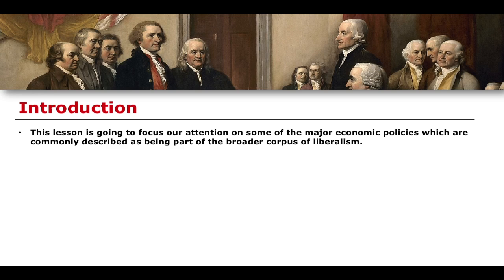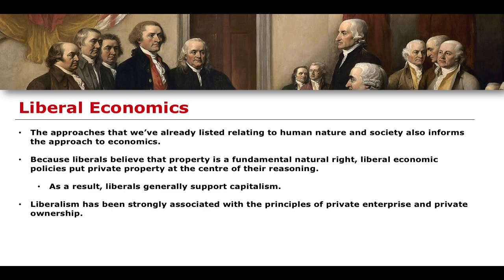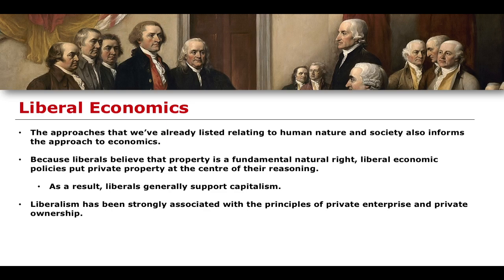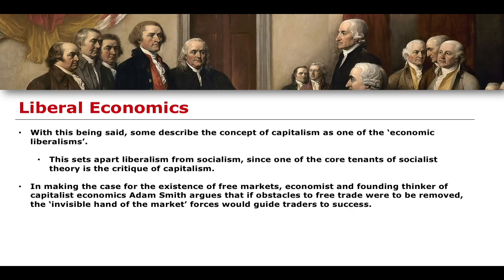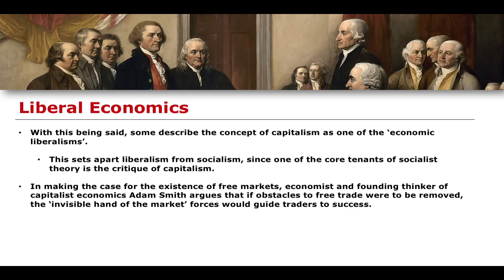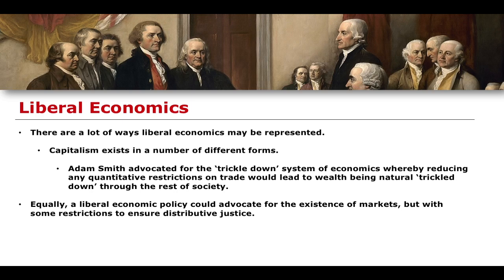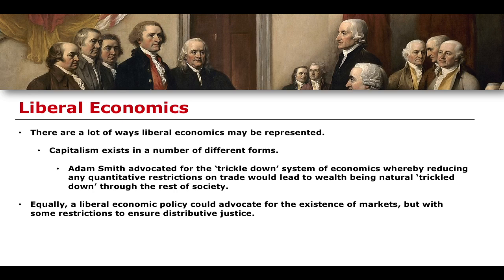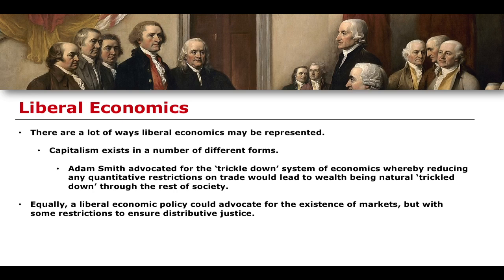Liberal Economics | Political Philosophy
Citations & Further Reading
- R. E. Goodin, A Companion to Contemporary Political Philosophy, Volume 2 (Blackwell Publishing, 2007).
- A. Swift, Political Philosophy: A Beginners' Guide for Students and Politicians (3rd edn, Polity Press 2014).